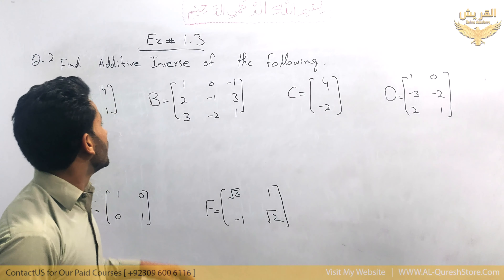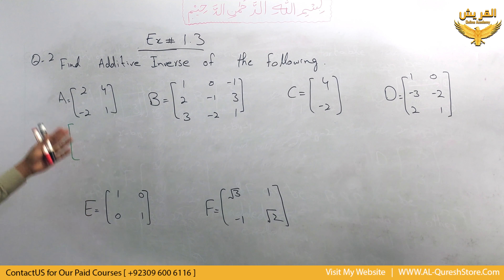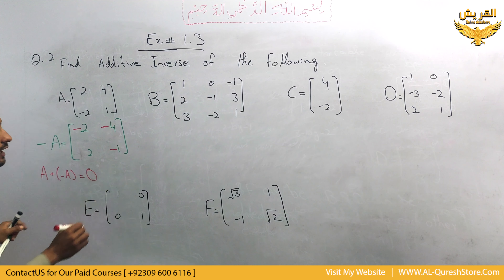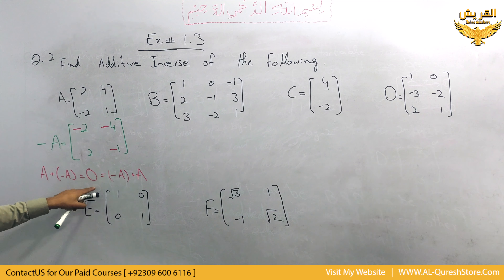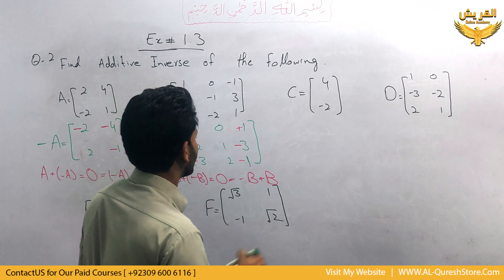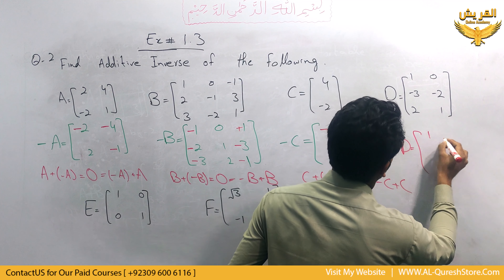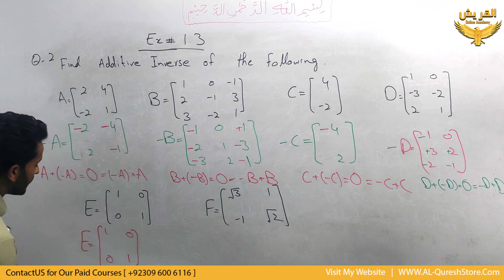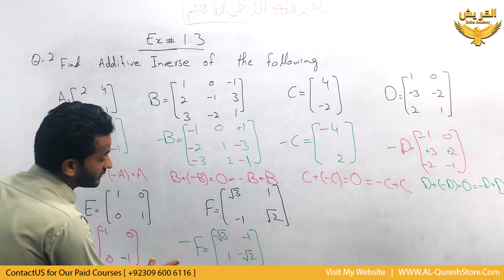9th Class Mathematics 14th Lecture | Ch#1 - Question NO.2 | AL-Quresh Online Academy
I will explain it with the help of example. You first need to know general definition of additive inverse in order to understand additive inverse of matrix. Additive inverse of any given real number is the number which when added to the given real number results zero. For example , what is the additive inverse of integer 5. The additive inverse of 5 is -5 because 5+(-5) =0. Similarly, additive inverse of -6 is 6 because -6+6=0. To find additive inverse of a given matrix A, we need to find a matrix which when added to the given matrix produces null matrix or zero matrix. To get additive inverse of given matrix, we just need to multiply each element of matrix with -1. When, we multiply each element of matrix with -1, it becomes equal to -A. Hence, A+(-A) becomes equal to 0 where 0 is a null matrix. It satisfies basic definition of additive inverse.

______________________Contact Information ________________________
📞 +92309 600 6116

__________________________🎬Hashtags ____________________________